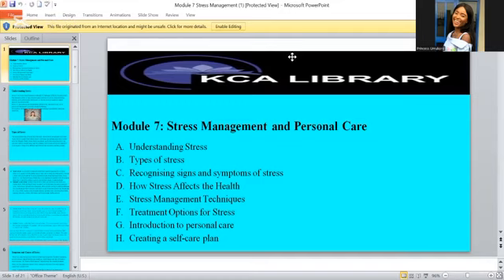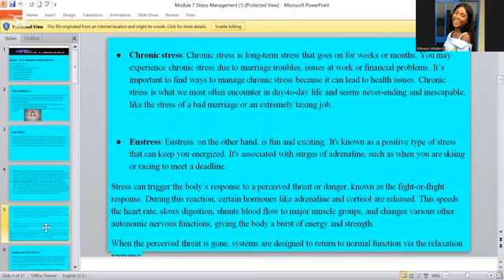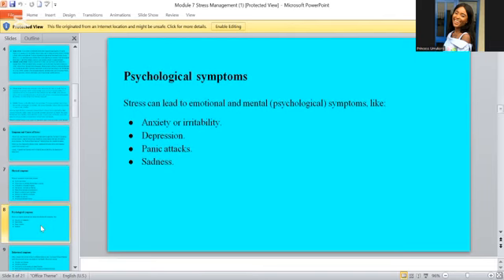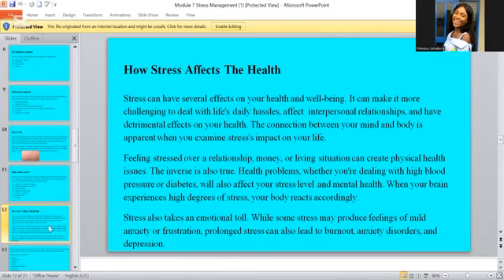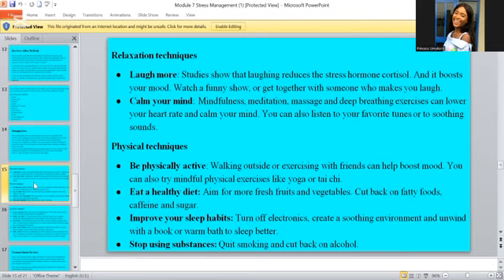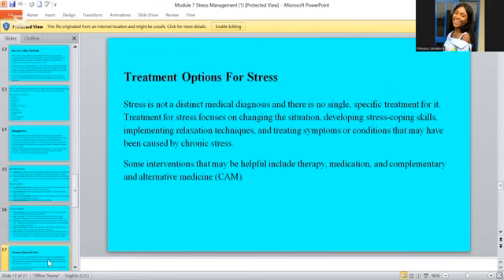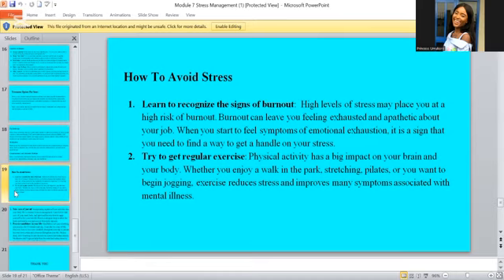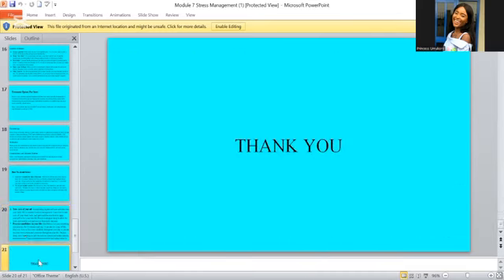Personal Health and Hygiene (Stress Management)